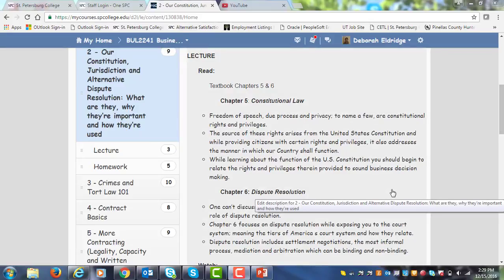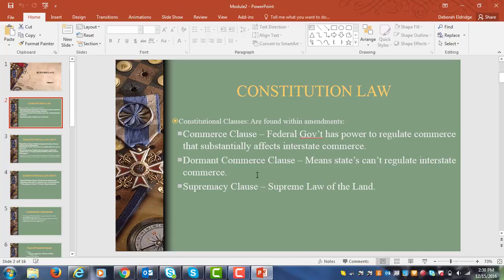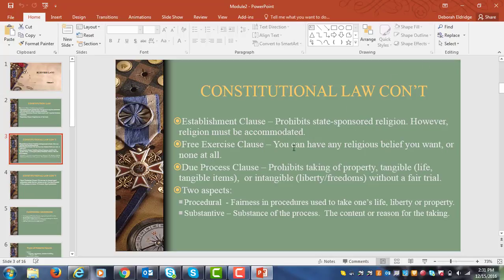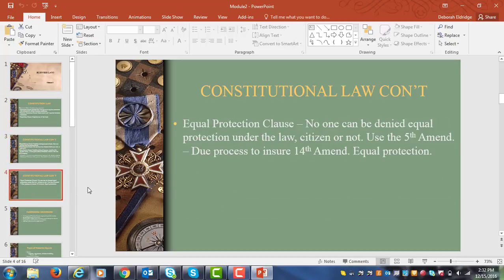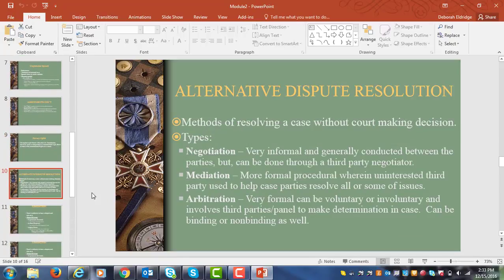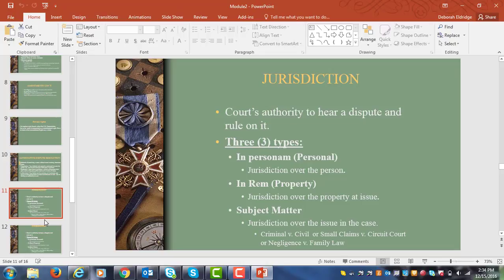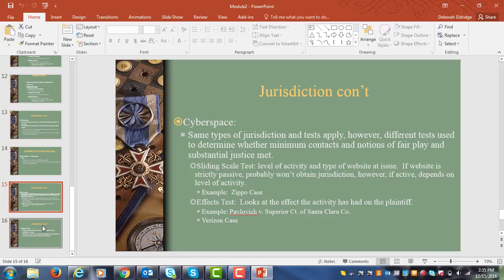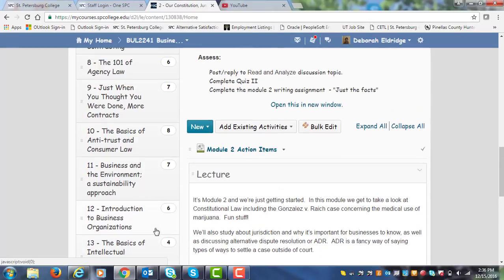BUL2241MMBBModule22017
Module 2 Monday Morning Breakfast Byte